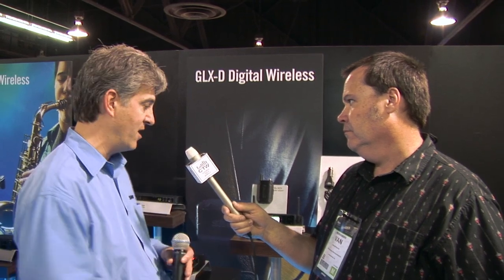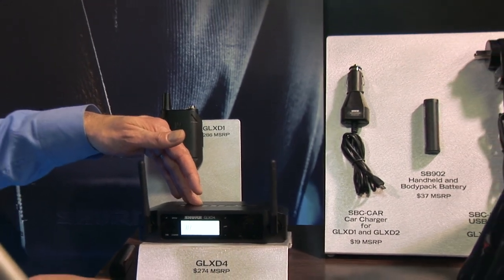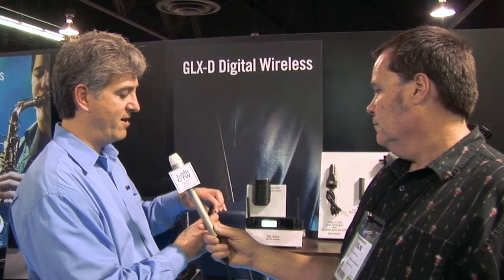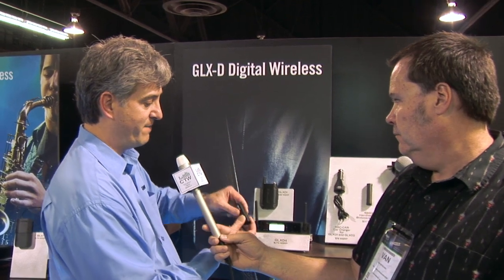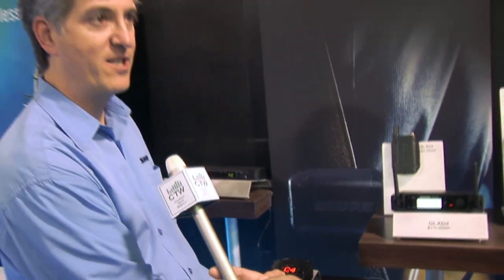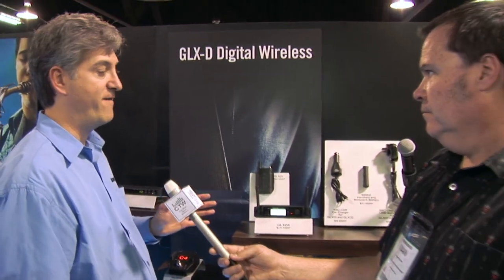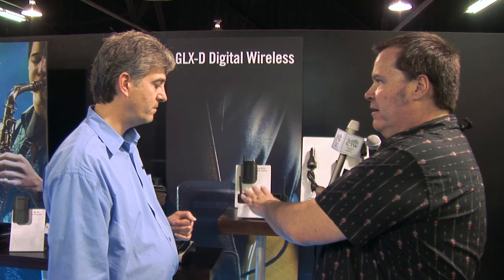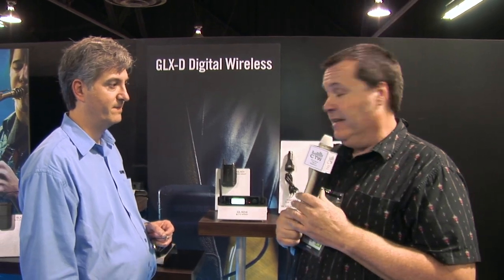CTW NAMM 2013 Coverage—Shure Wireless Mics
Again, Shure introduces new wireless mic lines. The BLX is an entry-level system for budget-concious users. The GLX-D is a new digital series in the 2.4 GHz band with some great new features. Shipping with rechargeable batteries, the receiver doubles as a charger. And check out the new guitar tuner/receiver model. That's cool!